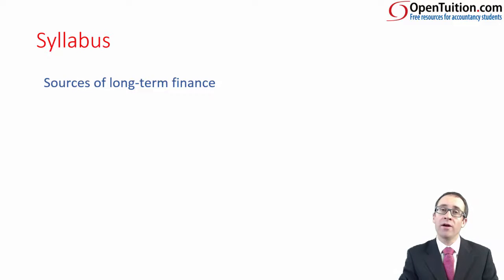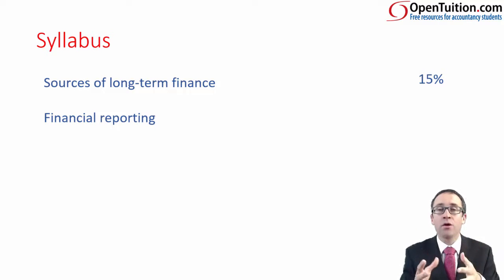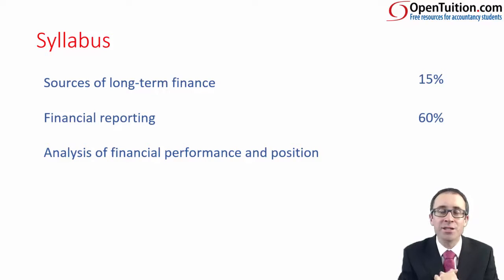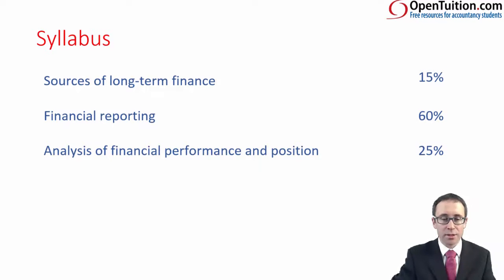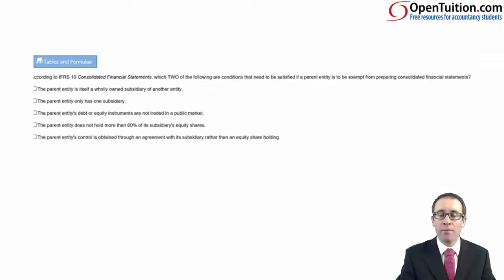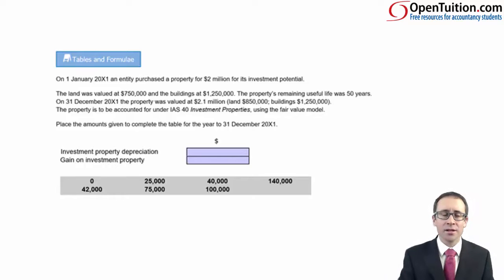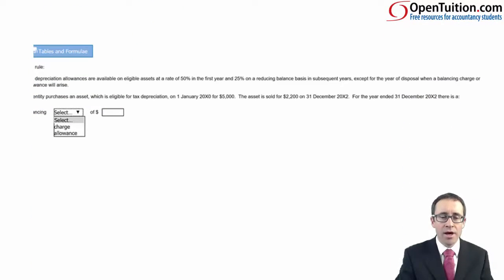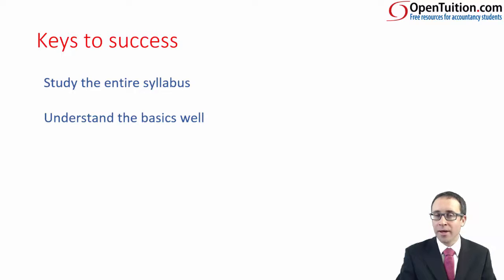CIMA F2 Introduction to Advanced Financial Reporting